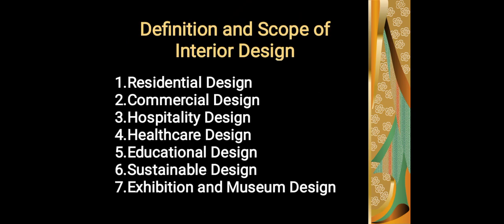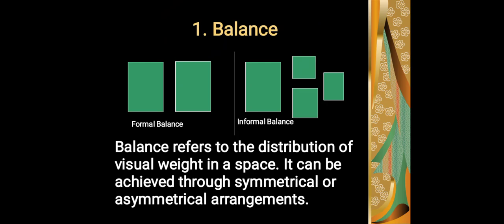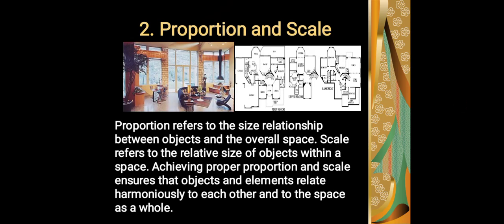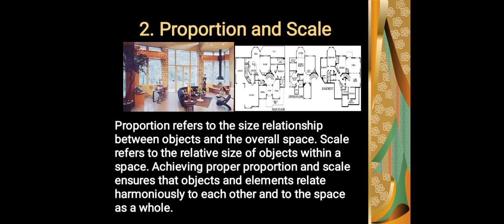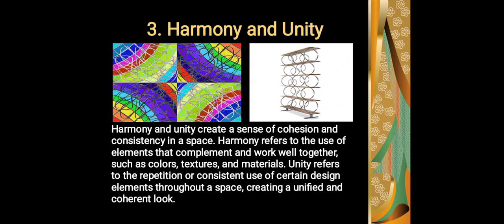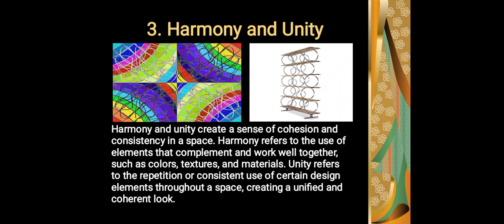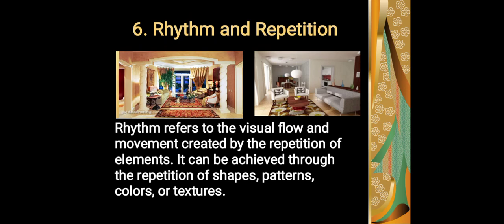S.R. Reporting | Introduction to Interior Design and Basic Types of Design